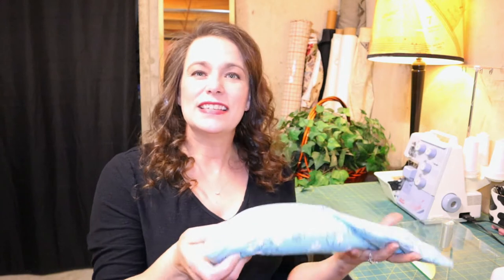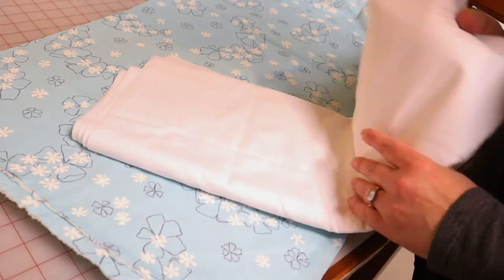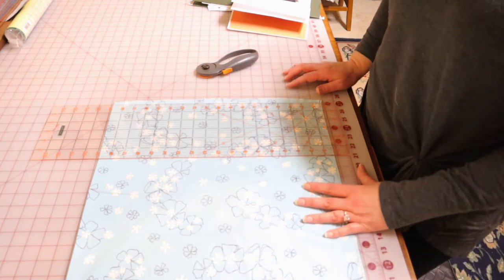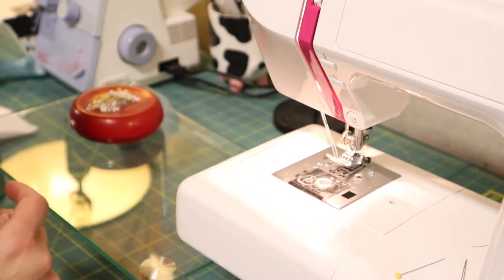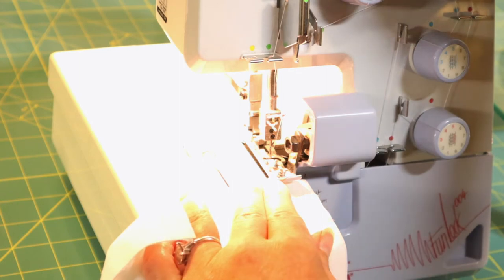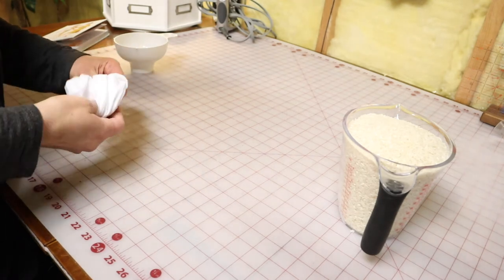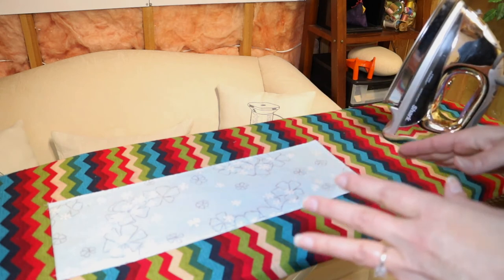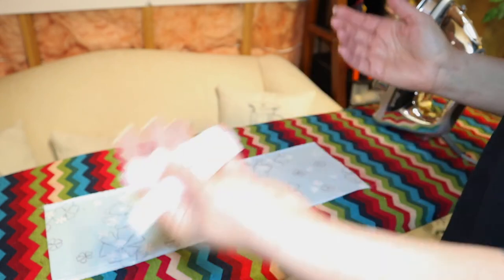DIY Rice Pack, Rice Heating Pad for Hot or Cold Therapy | Great beginnersewing project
This rice pack or bed buddy is a quick, easy project that takes very little time and money. Use it hot or cold to soothe headaches, ease tension and treat sore muscles. It makes a great gift, and it's a perfect project for craft fairs. It's also lovely to warm your toes on a cold night

To make this project, you'll need four pieces of fabric measuring 6" x 18" (or two measuring 6" x 36") in two different fabrics: one for the inner lining and one for the outer lining. You'll also need coordinating thread and a short piece of hook-and-loop fastener (Velcro).

To heat the rice pack, microwave it for 1.5 to 2.5 minutes. BE CAREFUL! Not all microwaves are the same. Test it with a shorter time and gradually lengthen the time until you reach the temperature you desire. Use caution when applying it to your body. You don't want to burn yourself.

To use this as an ice pack, stick it in the freezer for a few hours or overnight, then apply it to the affected area. As with any ice pack, do not apply to bare skin.